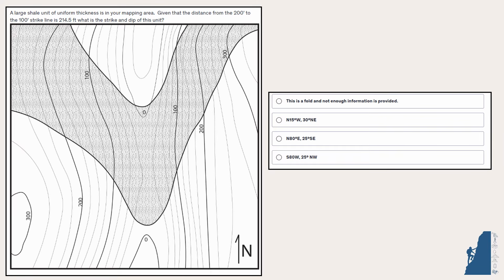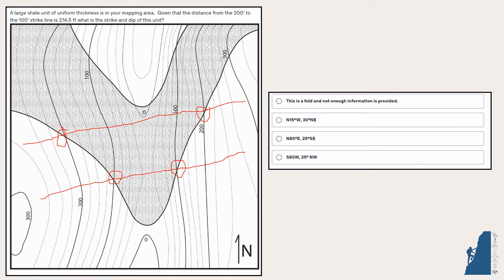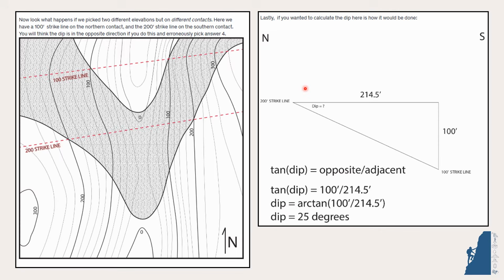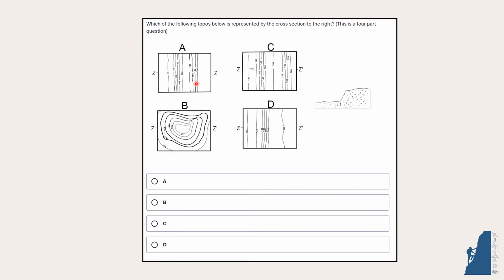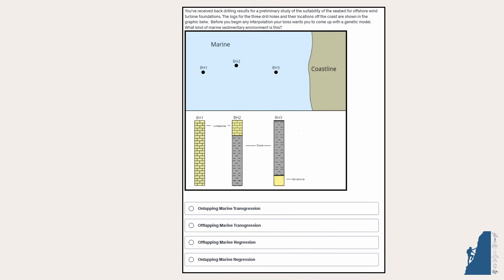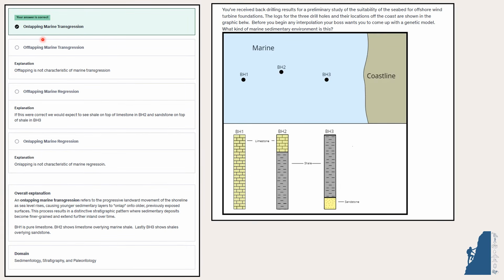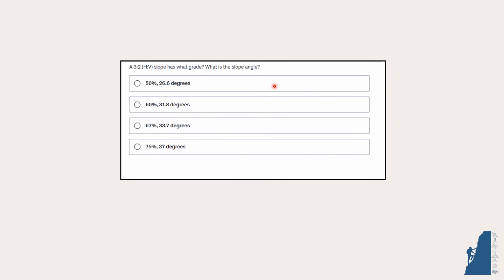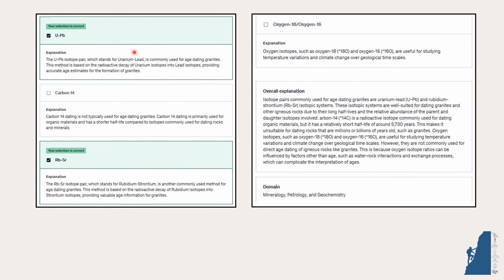ASBOG Exam Practice Questions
Studying for the ASBOG Exam?  Look no further!  Here's a review of questions from my ASBOG practice exams on Udemy!  Follow the links below to access them: